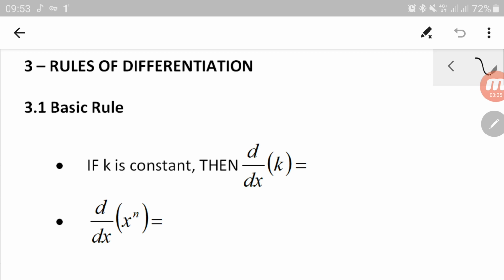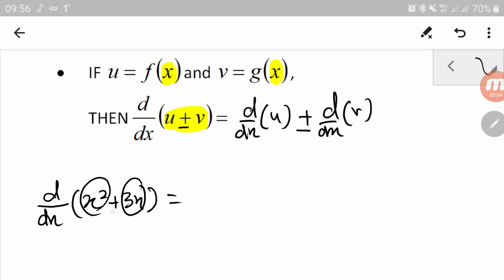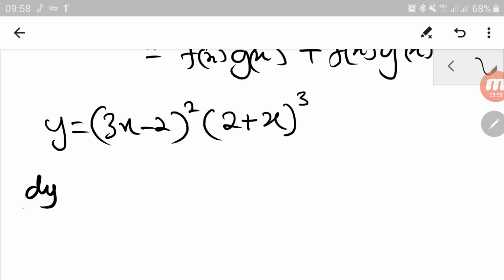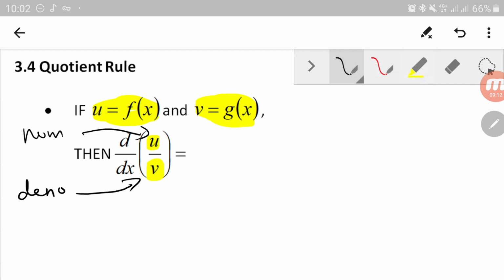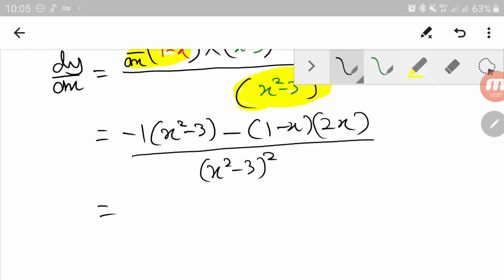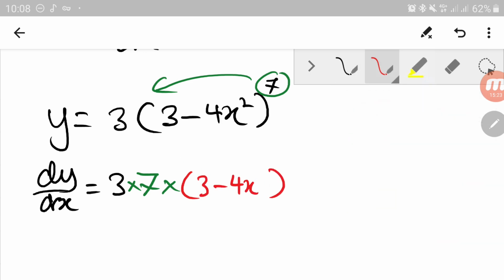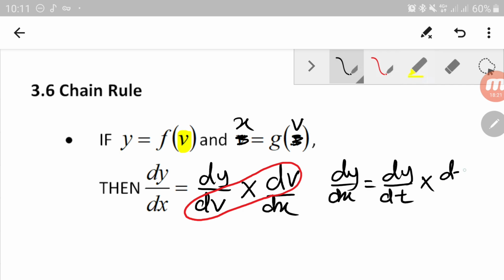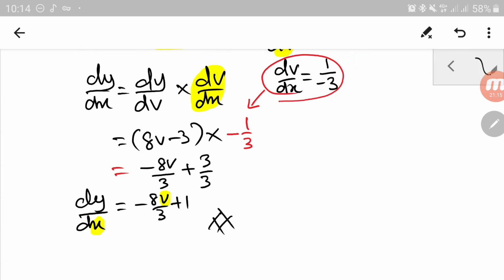Differentiation: Rules of Differentiation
0:00 Rules of Differentiation
0:12 Basic Rule
1:10 Basic Rule Examples
1:59 Sum Rule
2:45 Sum Rule Examples
3:36 Product Rule
5:35 Product Rule Examples
8:34 Quotient Rule
10:45 Quotient Rule Examples
13:10 Power Rule
14:52 Power Rule Examples
16:30 Chain Rule
18:42 Chain Rule Examples